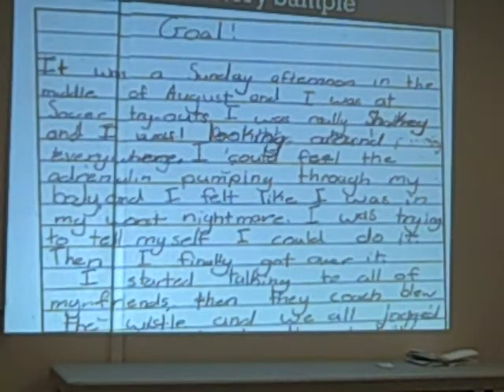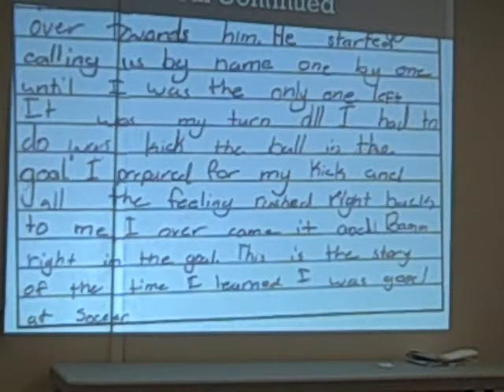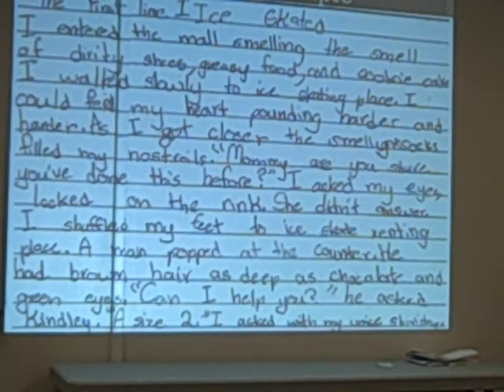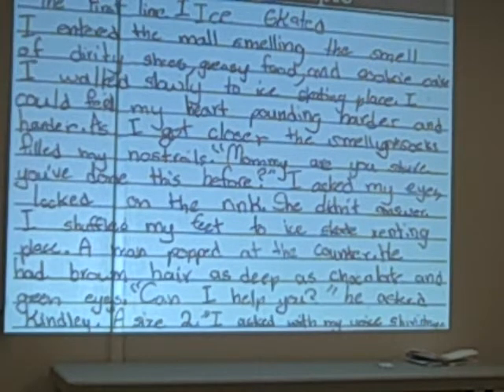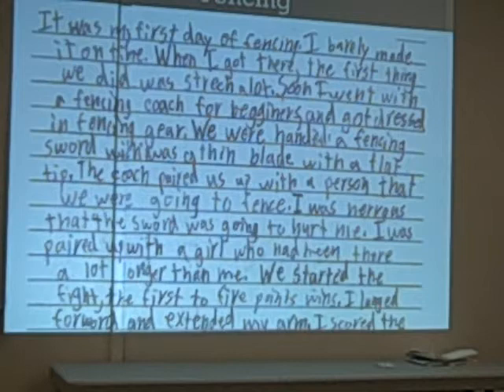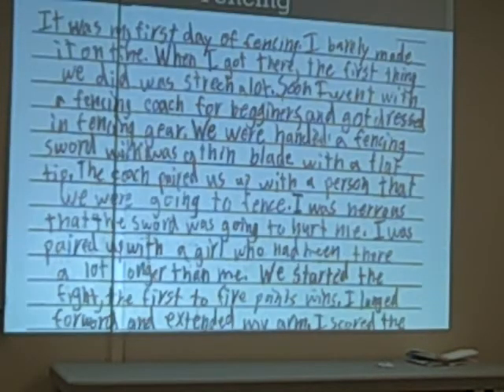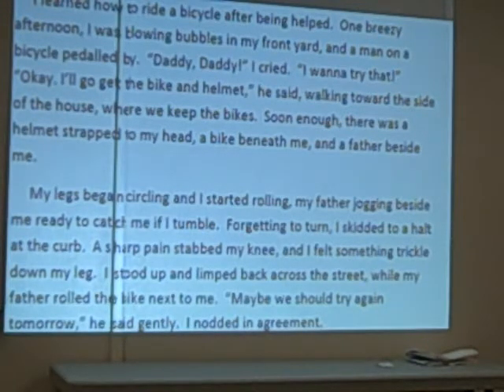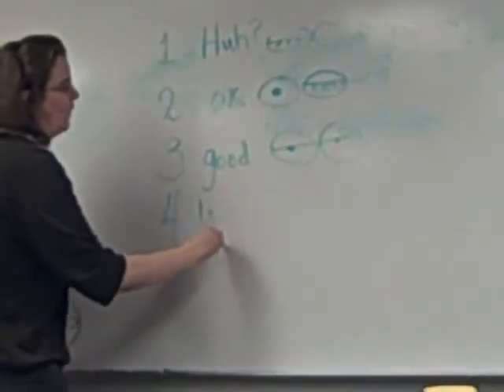Writing Rubric Training Part II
This video is from a Writing Rubric Training using the 4th Grade STAAR Writing Rubric.  Participants studied the rubric with writing sample or anchor papers.